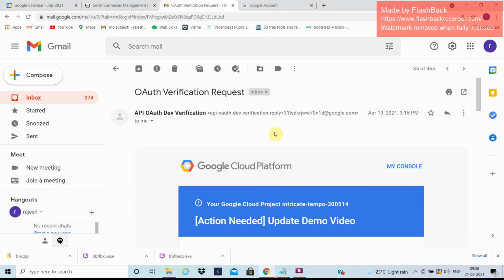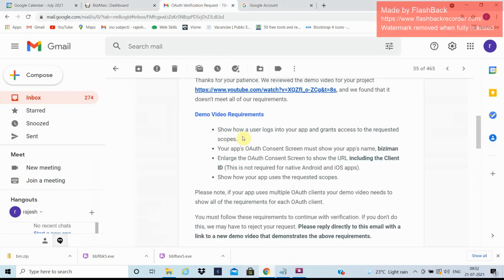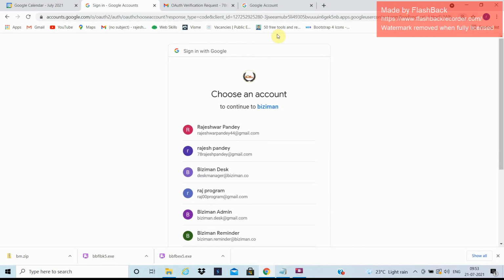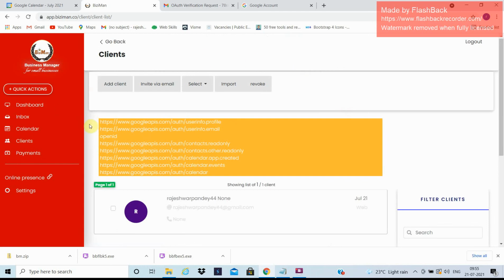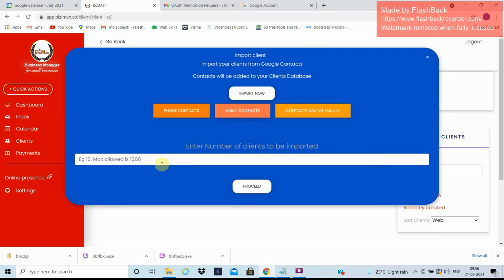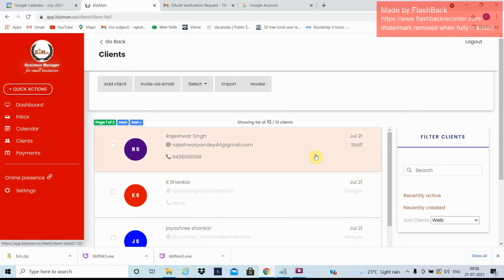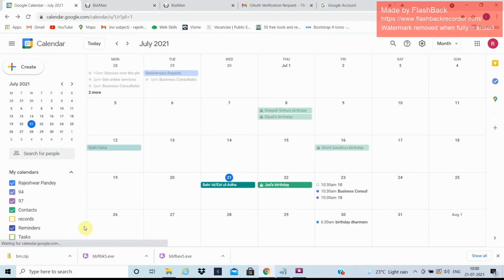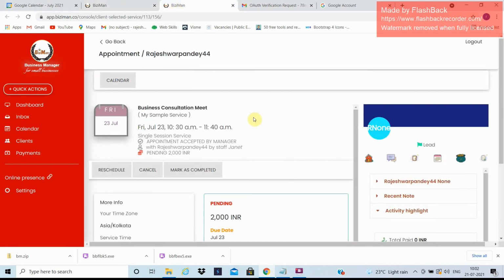BiziMan Verification video